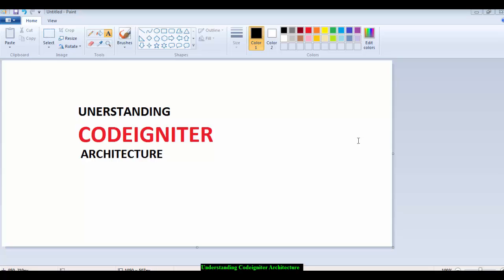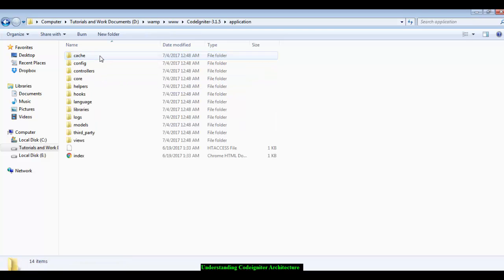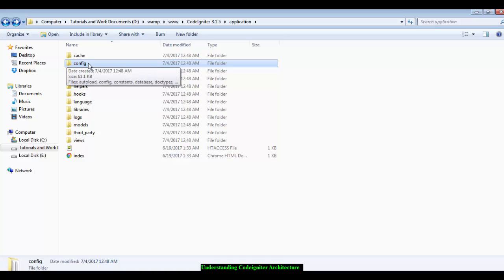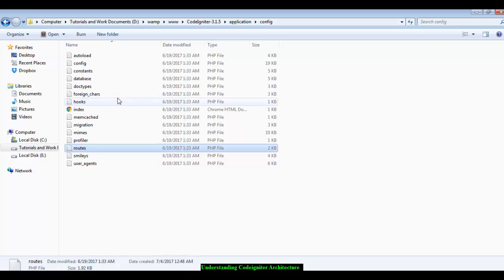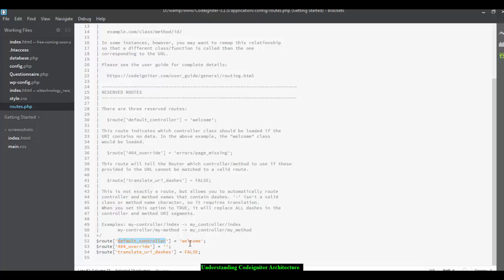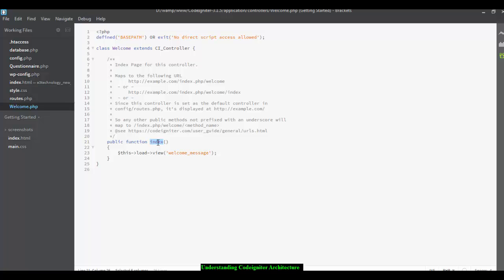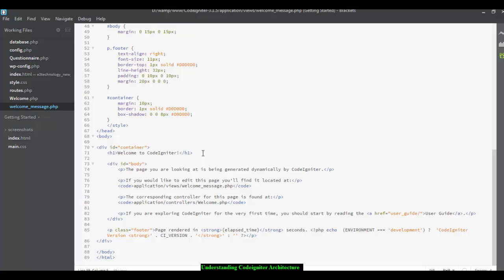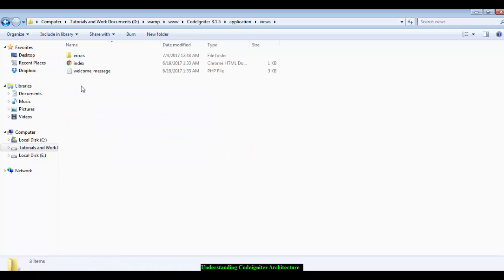Understanding Codeigniter File Structure - Part 1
Understanding Codeigniter File Structure, Codeigniter Architecture Explanation in steps